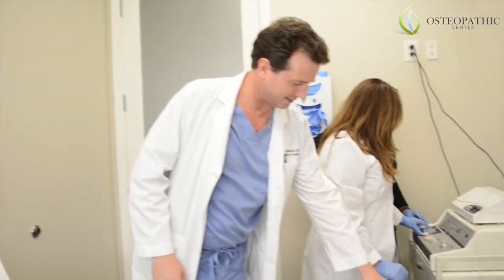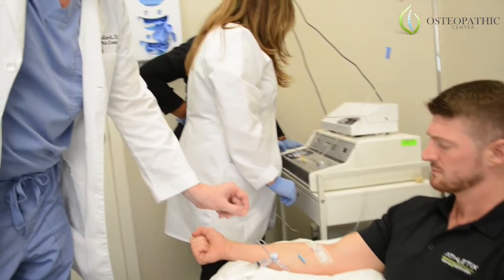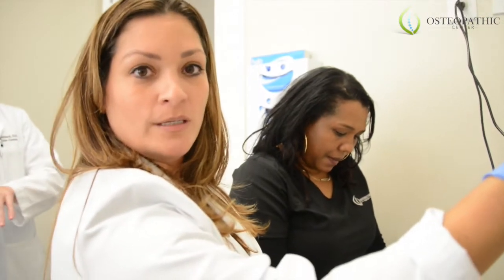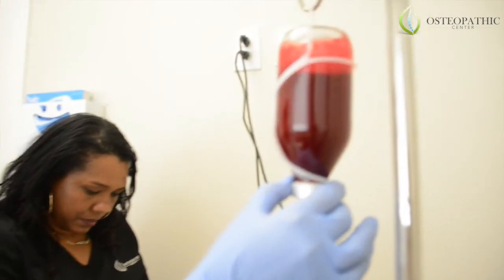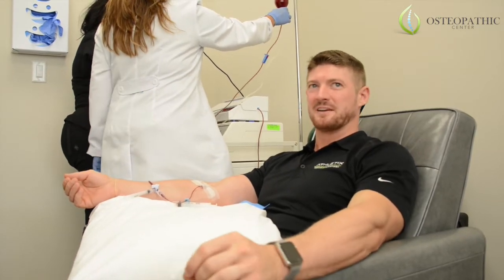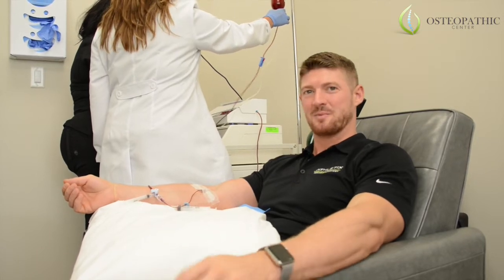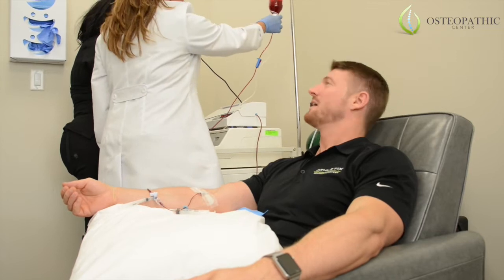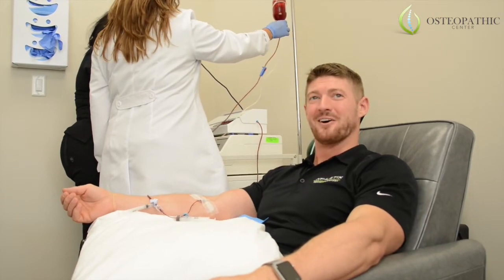Ozone Therapy at The Osteopathic Center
OZONE THERAPY

Ozone therapy is a one-of-a-kind technique that is both detoxifying and healing. It promotes the amount of oxygen in the body through use of administering ozone into the body with various methods. Ozone therapy has been heavily studied and used effectively in treatments for more than a century. Its effects are proven, consistent, safe, and with minimal and preventable side effects.

This therapy is useful for disinfecting the blood and treating diseases like cardiovascular disease, diabetes, Lyme disease, chronic hepatitis, herpes, macular degeneration, and autoimmune disorders. Ozone can also be applied in the treatment of external wounds to treat infection, or in an enclosed space “gas bath” for the inactivation of bacteria, viruses, and fungi. These techniques employ the stimulation of oxygen and help with the activation of the immune system.